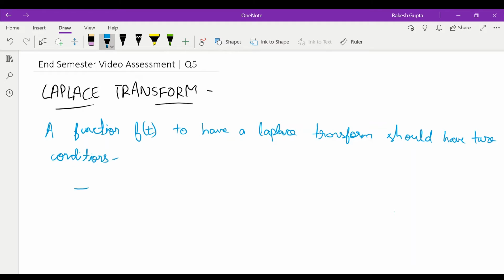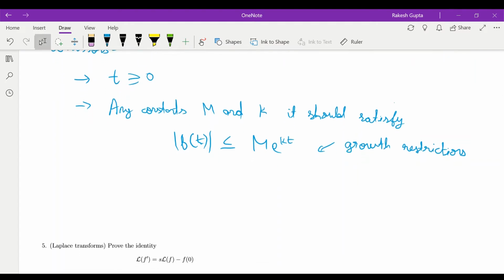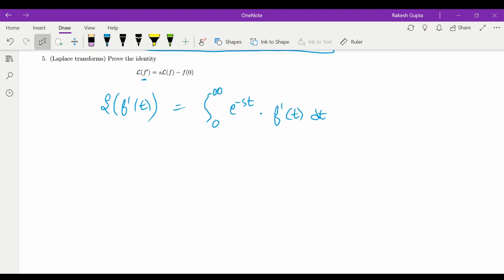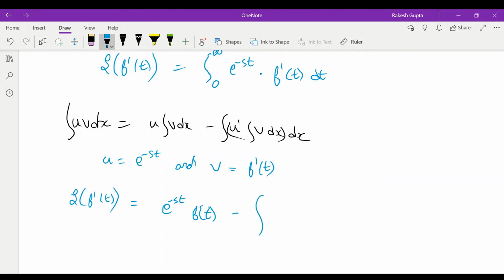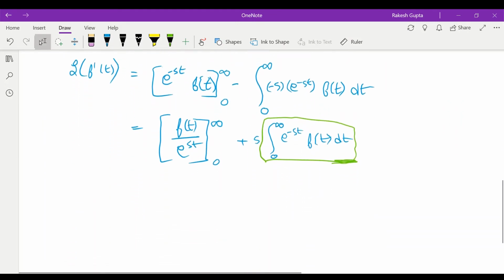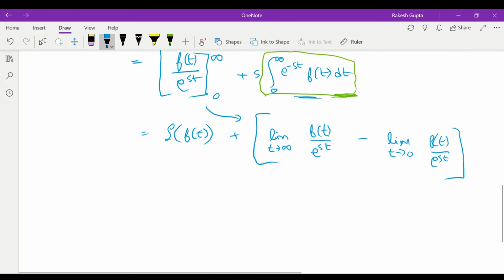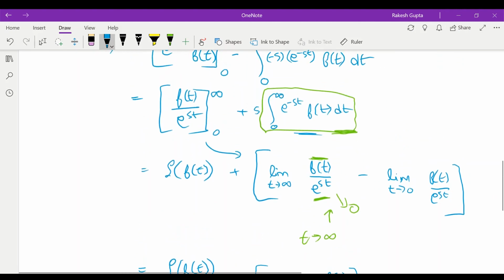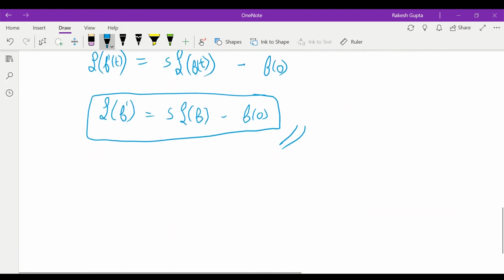Q5 | End Term Video Assessment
Name: Rakesh Gupta

Question: (Laplace transforms) Prove the identity L(f0) = sL(f)−f(0)